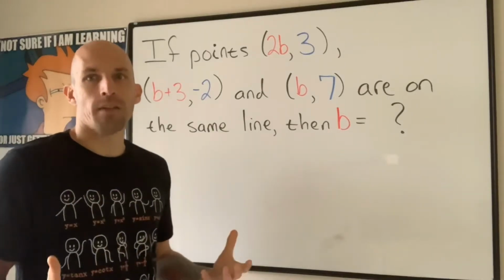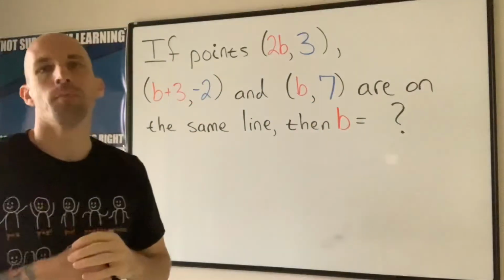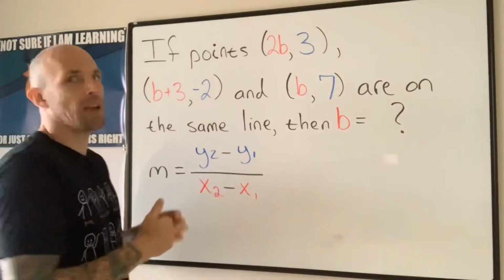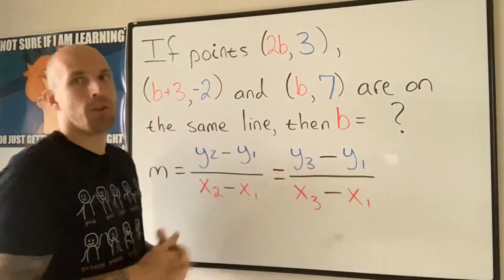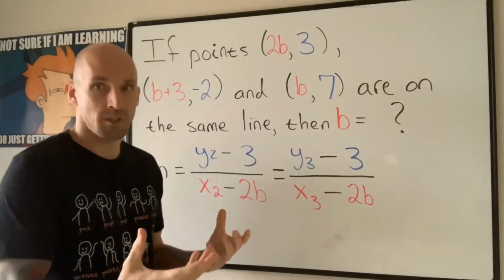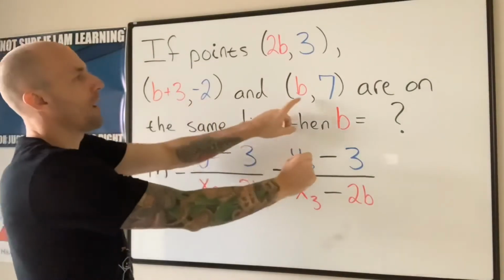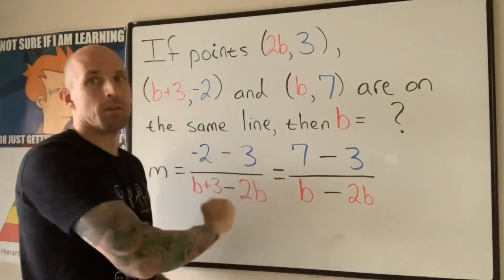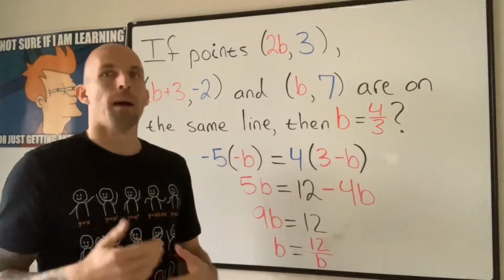Slope applied to three points